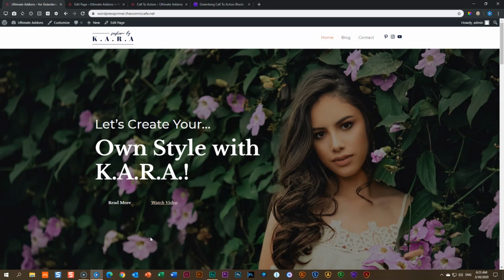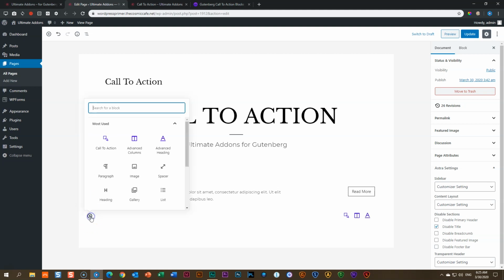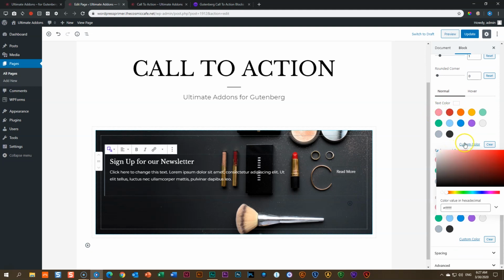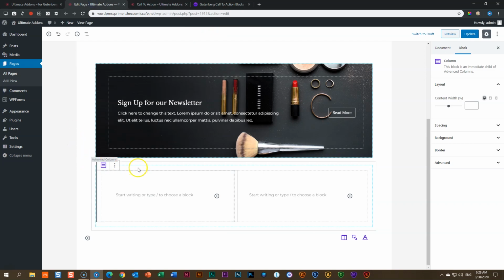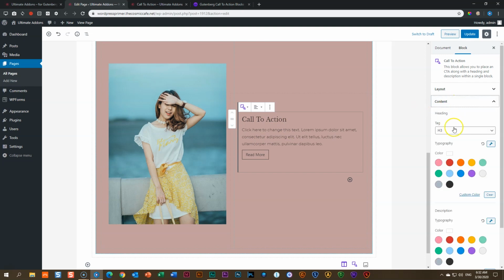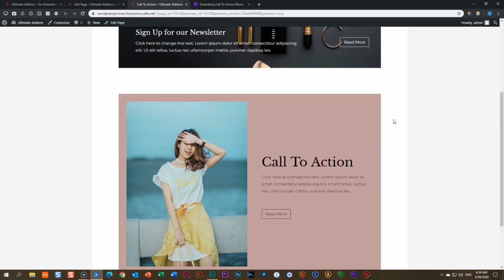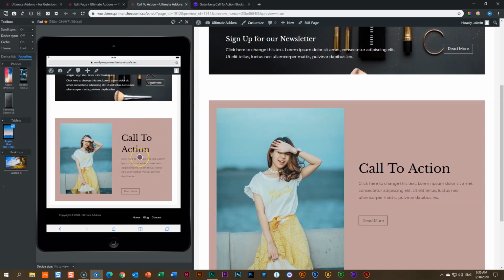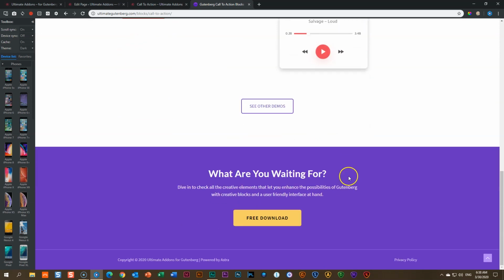Call To Action | Ultimate Addons for Gutenberg | WORDPRESS | Brainstorm Force Astra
With the Call to Action block you can easily collect leads with this snazzy functional element. It's a free addon that comes with the Ultimate Addons for Gutenberg plugin from Brainstorm Force; the same team that brings you the awesome theme, Astra.